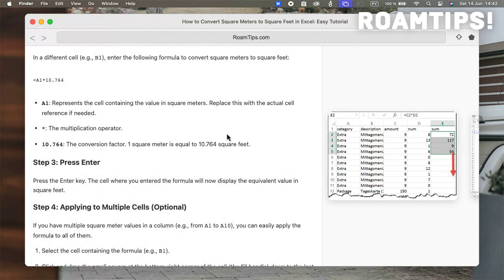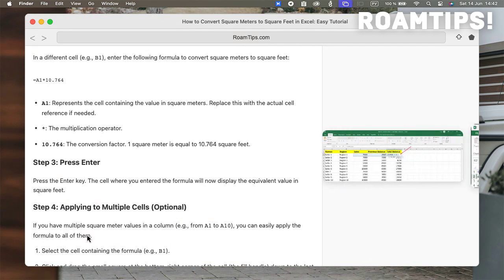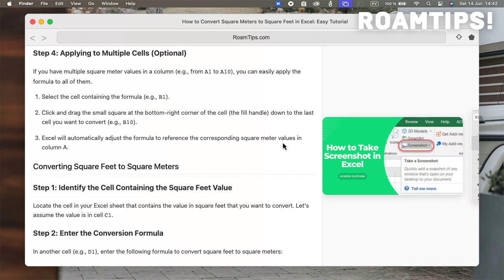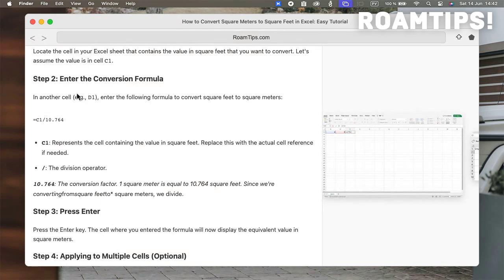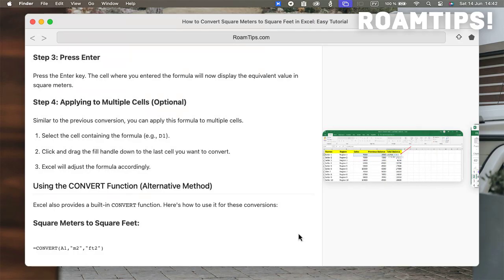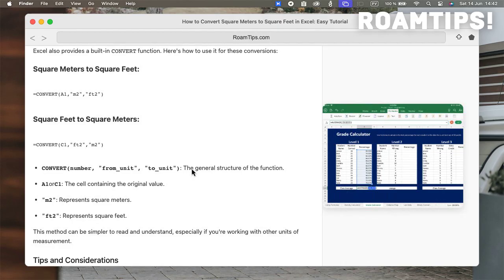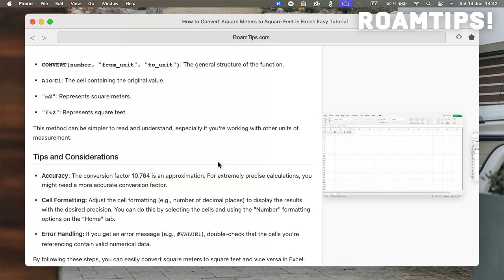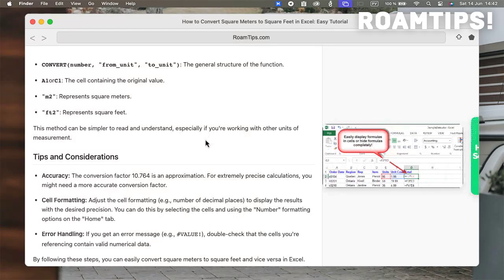How to Convert Square Meters to Square Feet in Excel Easy Tutorial